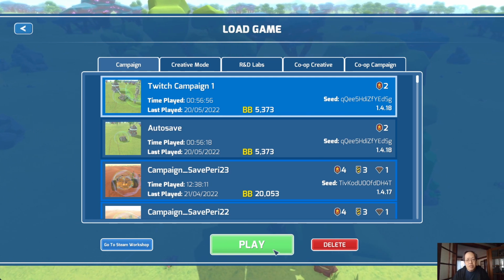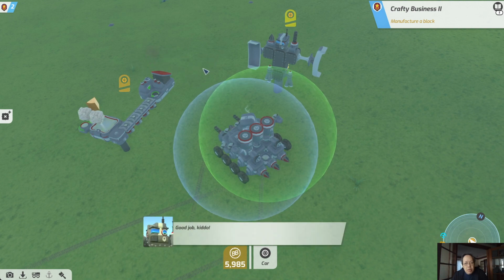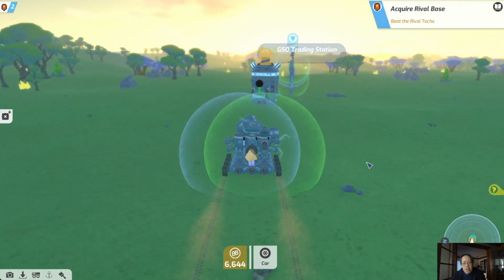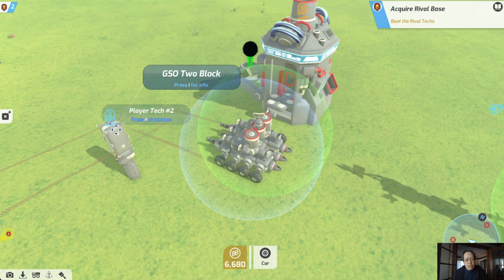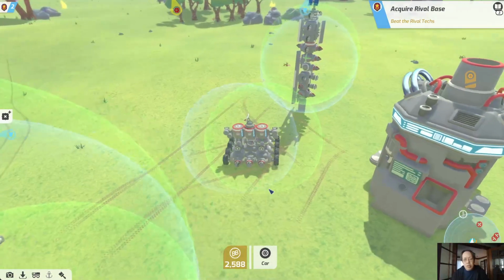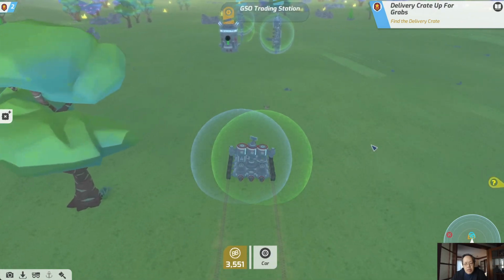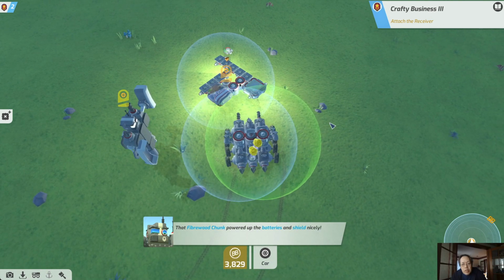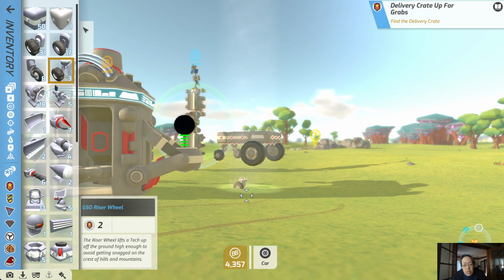20220523 Raw Twitch Stream 2 - TerraTech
I play TerraTech. Part 2!